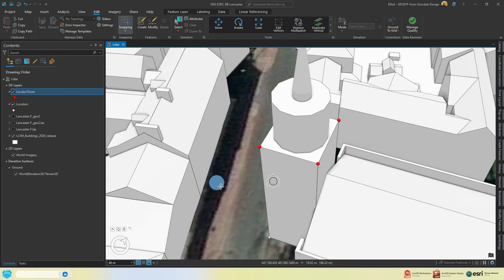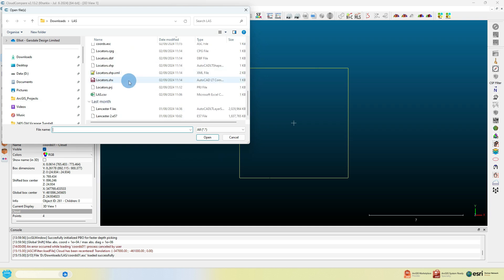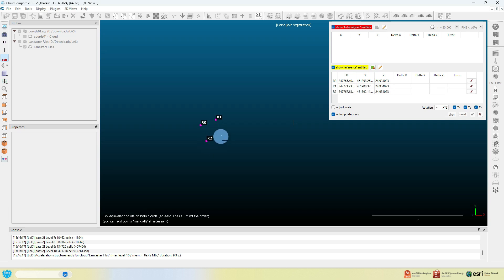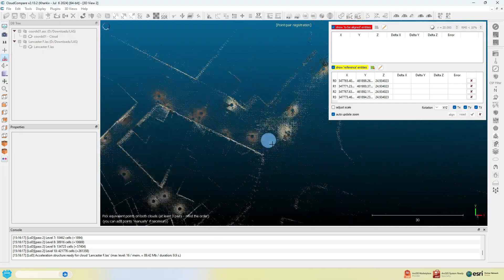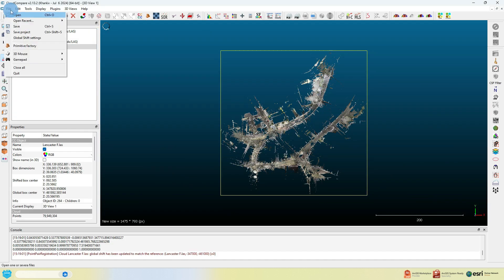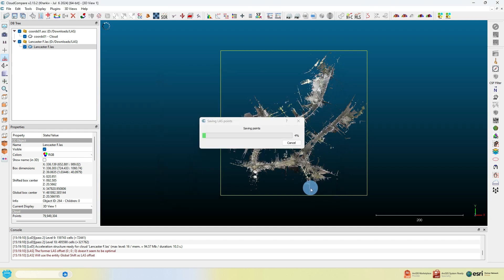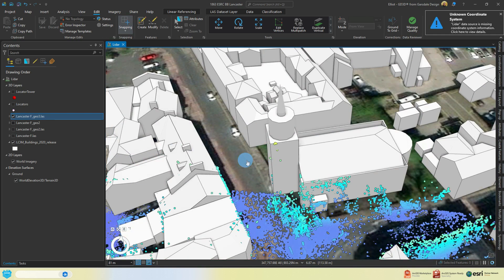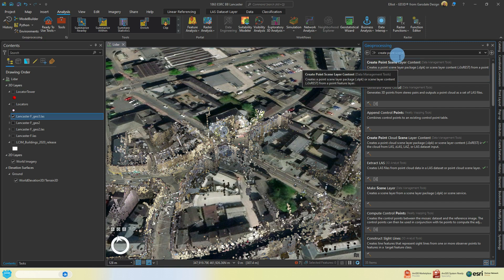Georeference your LIDAR or Point Cloud with ArcGIS Pro and CloudCompare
Something unrelated to CityEngine for the channel! Georeferencing point clouds!  Yes sometimes you can receive point clouds which whilst all nice and accurate don't sit nicely in your GIS!  This short video gives you an overview of how you can approach fixing that.  The inspiration for this video came from another very much older youtube video, which doesn't show any GIS program by @alessandroarcteam